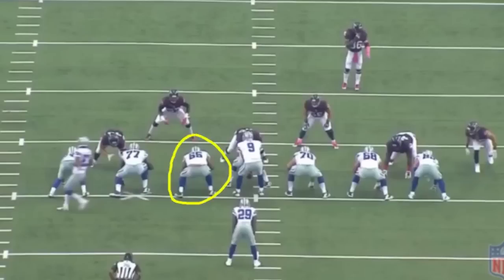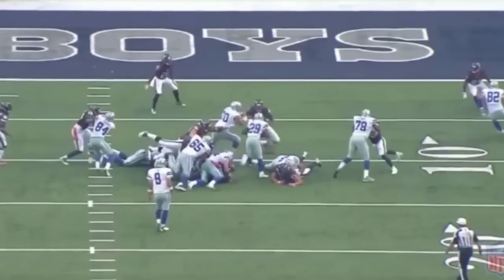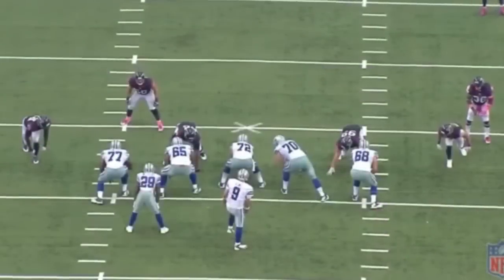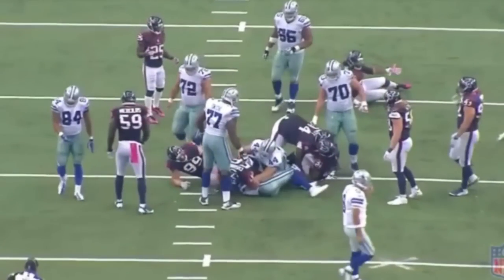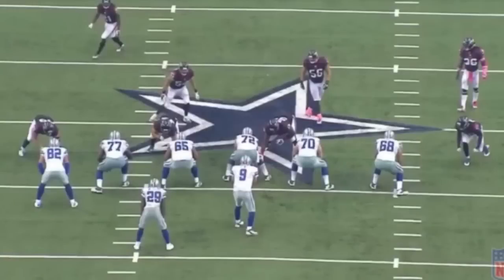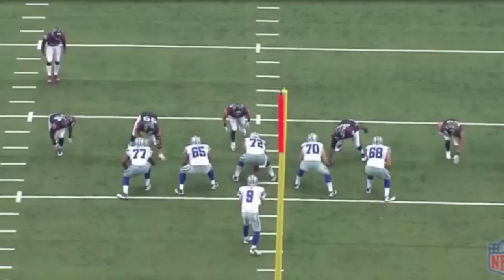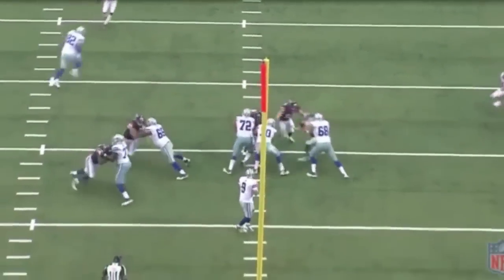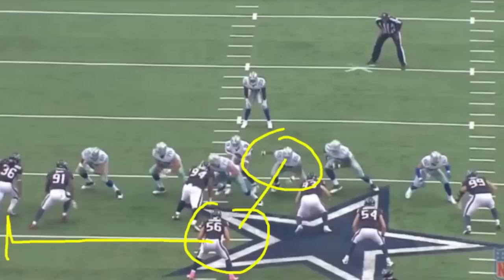WEEK 5 - Ronald Leary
Ronald Leary #65 OG

I used the "All-22" aka Coach's Film from NFL Game Rewind.